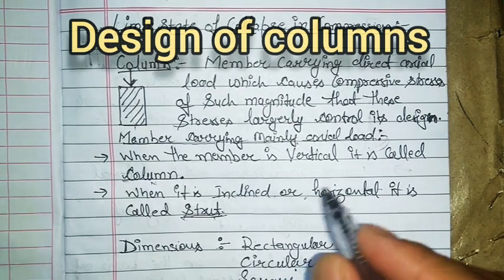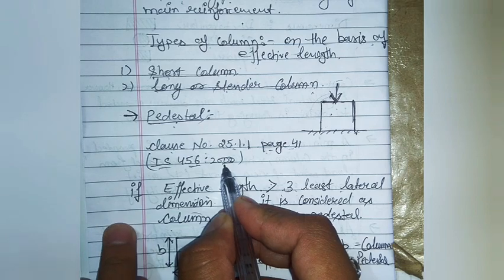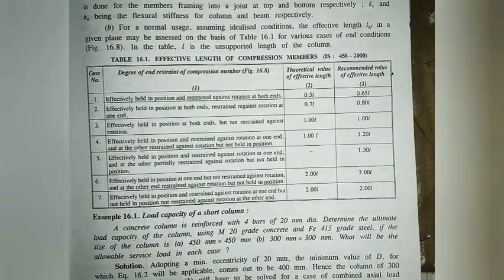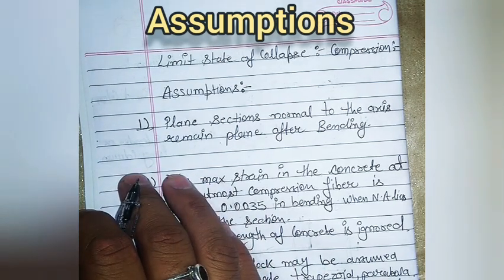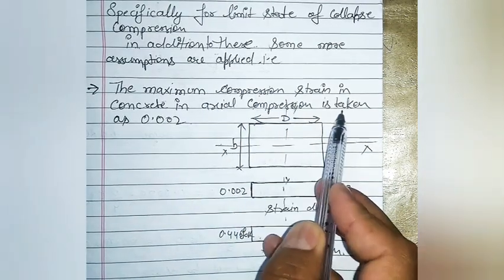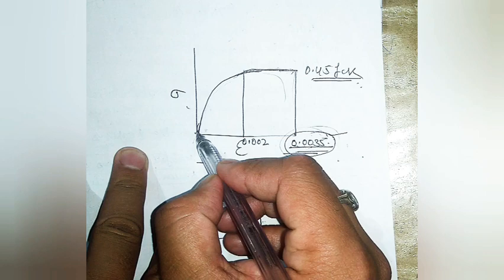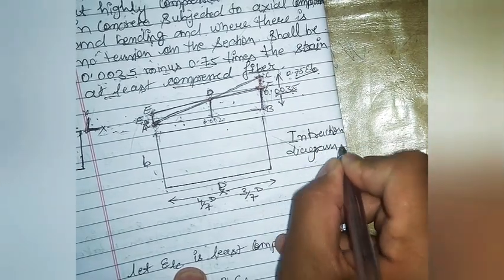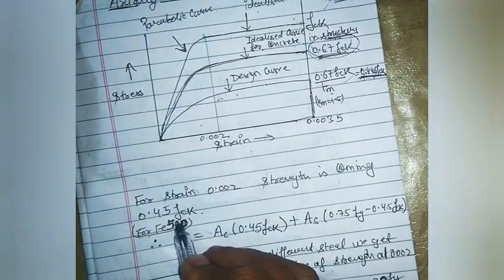Design of column(part-1) as per IS456:2000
Limit state of collapse : compression
Important assumptions
And design considerations of axially loaded column as per IS456:2000